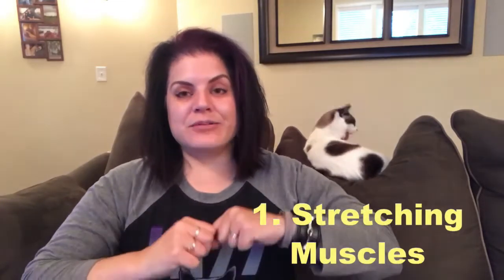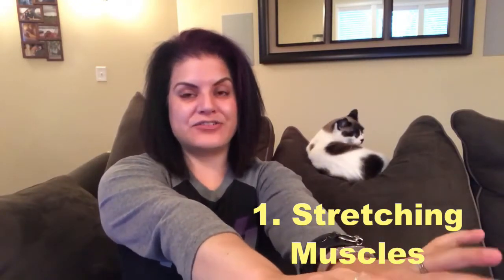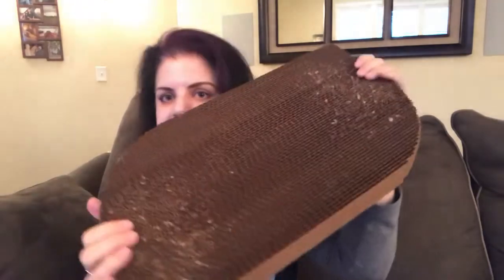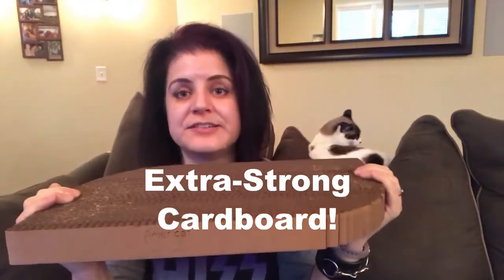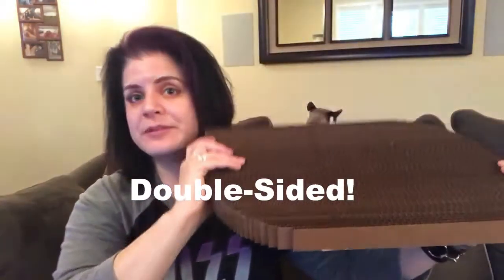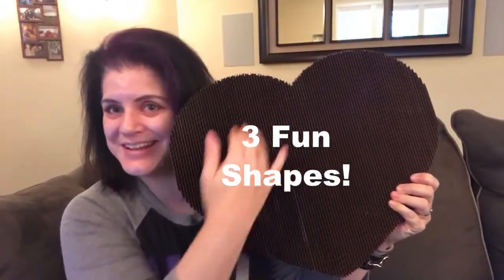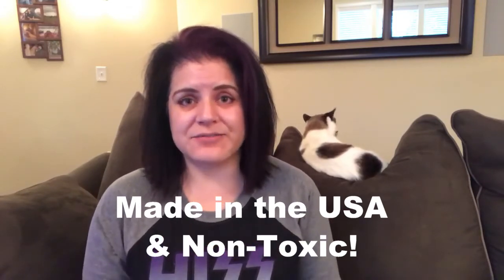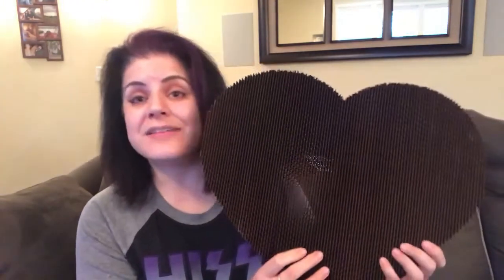Your Cat Needs to Scratch! Give Her A Great Scratcher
Why does your cat scratch? Dr. Marci will tell you why cats need to scratch, as well as review a great new scratcher from AmeriCat Company. Your cats will love them! Also, Americat Company shared a special holiday promotion with me.

To learn more about scratching and solving scratching issues in your home, please see this article from Feline Behavior Solutions